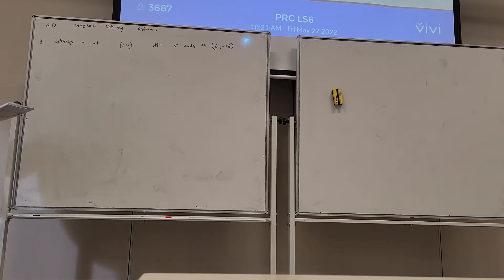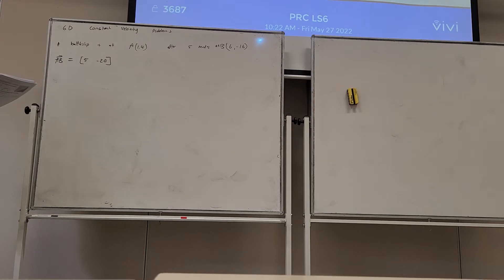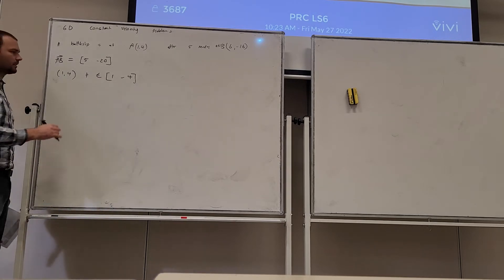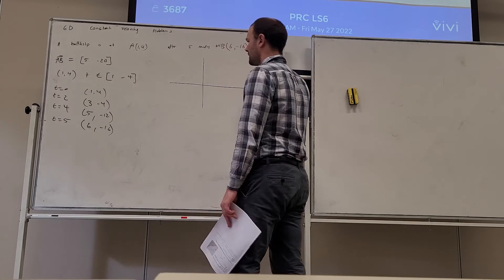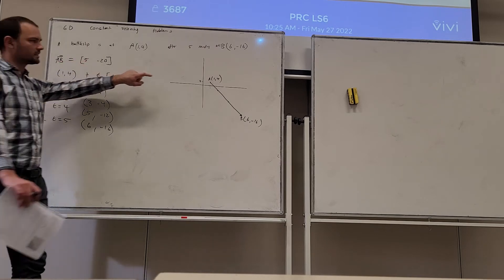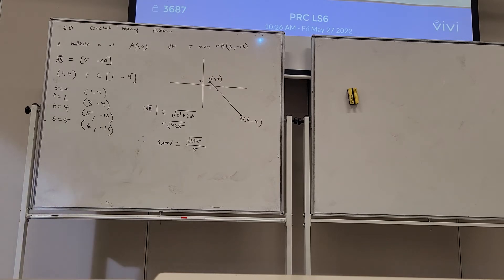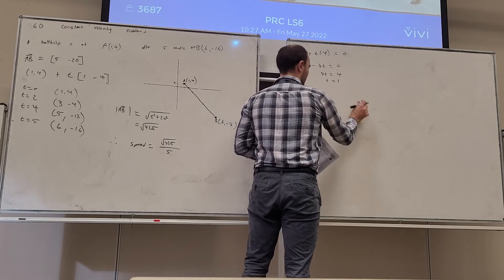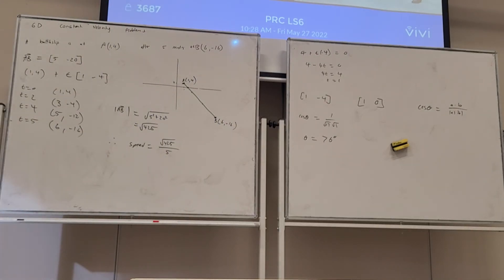6D Constant Velocity Problems